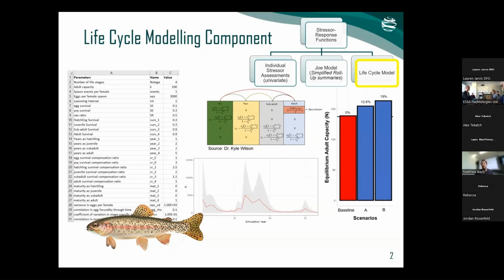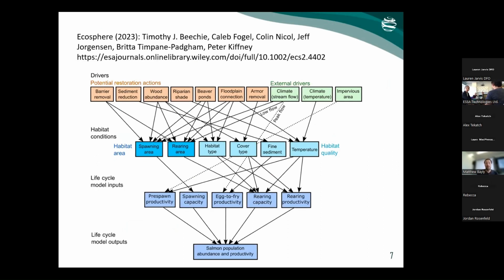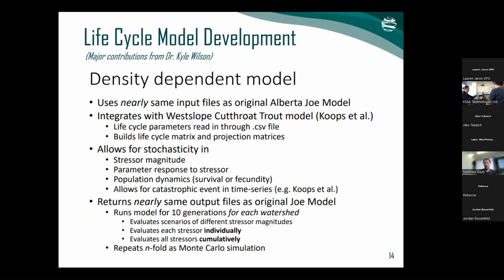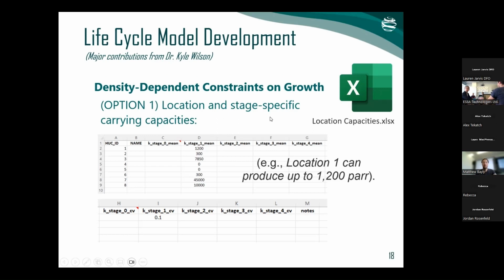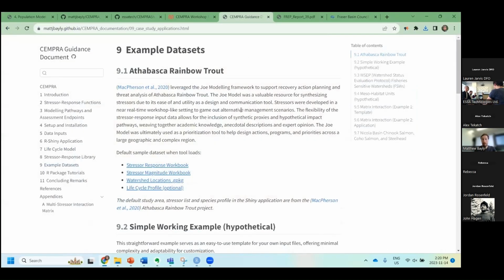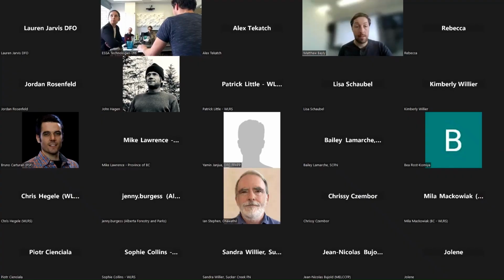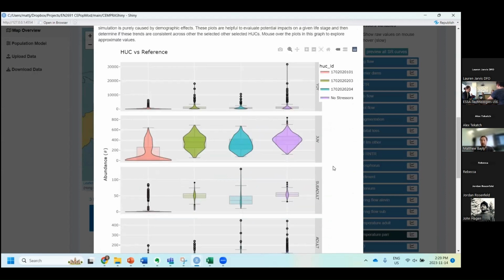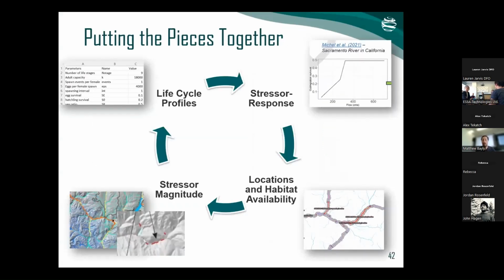CEMPRA 04: Life Cycle Model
Cumulative Effects Model for Prioritizing Recovery Actions (CEMPRA): Overview of the life cycle population model.